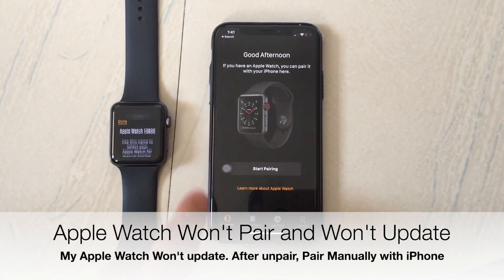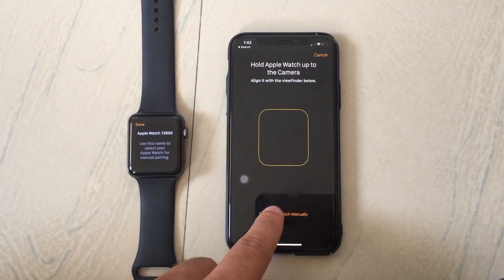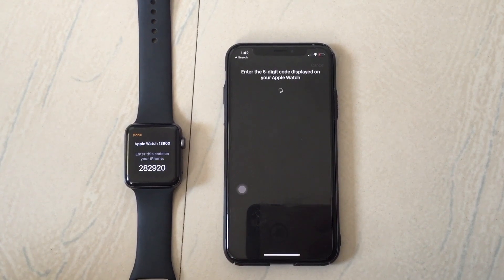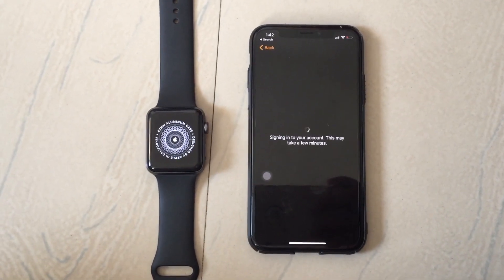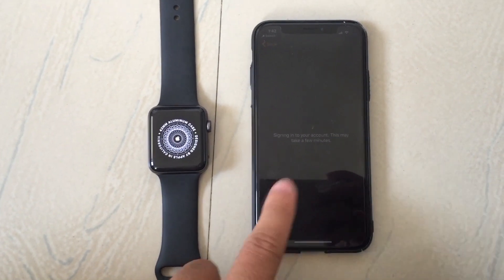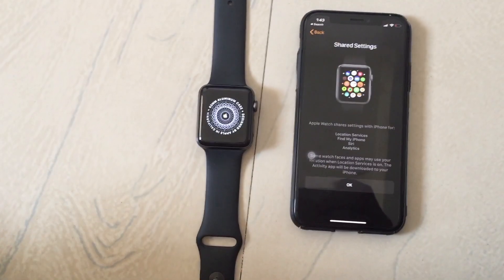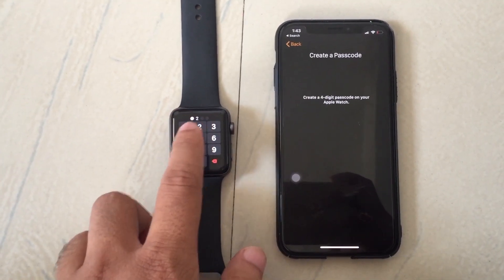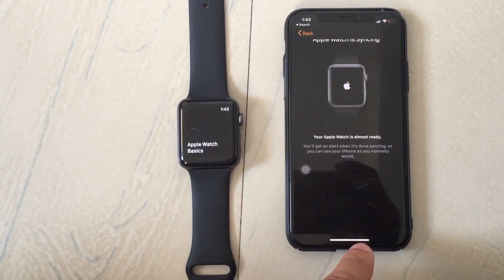Apple Watch Won't Update to watchOS 8 and Pair with iPhone [Apple Watch Pairing Failed iOS 15]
Fix Apple watch pairing failed ios 15 Problems, pairing failed your Apple watch couldn't pair with your iPhone, pairing failed apple watch,
Apple Watch Unable to Update WatchOS 8. Checking for a software update failed because you are not connected to the internet.
Solution Here: Apple Watch Won't Pair with iPhone 12 Pro Max or earlier iPhone model See this video

Apple Watch Unable to Pair with iPhone after unpair.
in Case: Apple watch not updating follow bottom Steps
Restart Apple Watch — not force restart — the Apple Watch and the iPhone paired to it. Try updating the Apple Watch again.

If the install won’t download or start, open the Watch app on your iPhone, tap the My Watch tab, and go to General - Usage - Software Update. Then, delete the update file and try to download and install the update again.